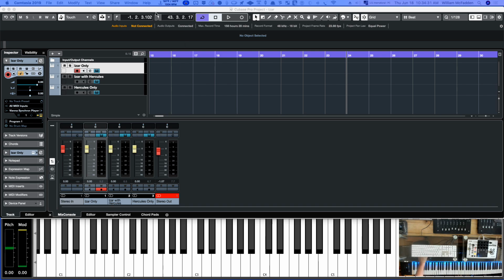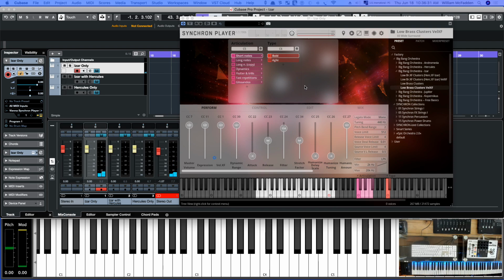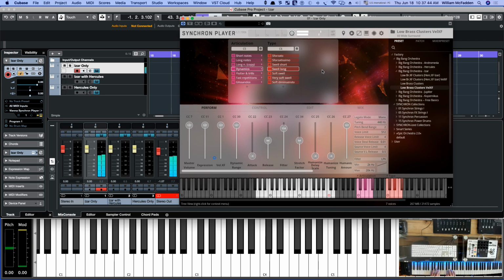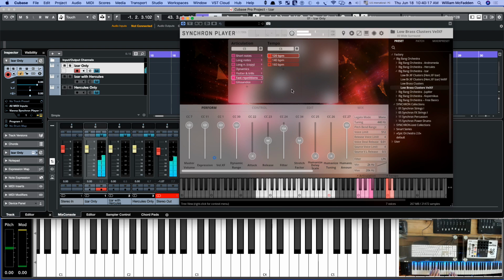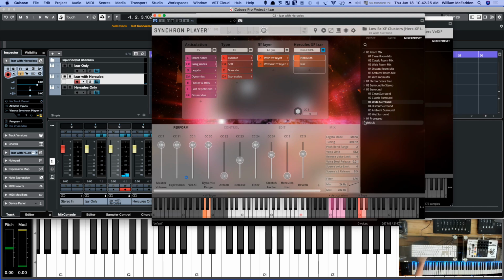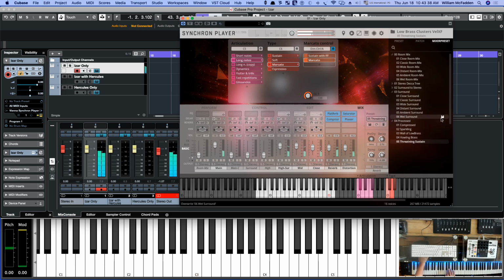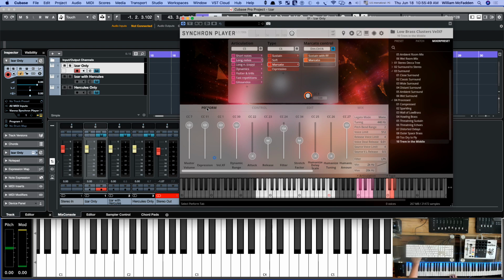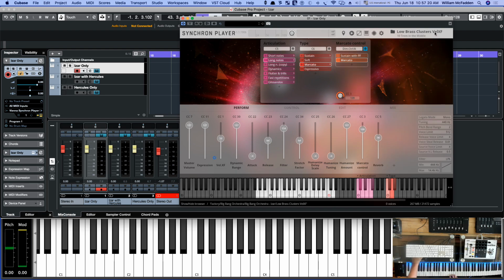Walkthrough and Review of the VSL Synchron Big Bank Orchestra Izar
A detailed Walkthrough of the VSL Synchron Big Bang Orchestra Izar.